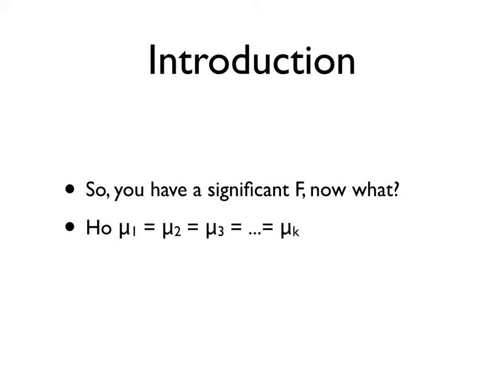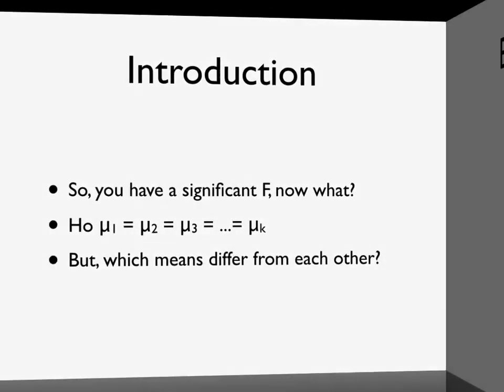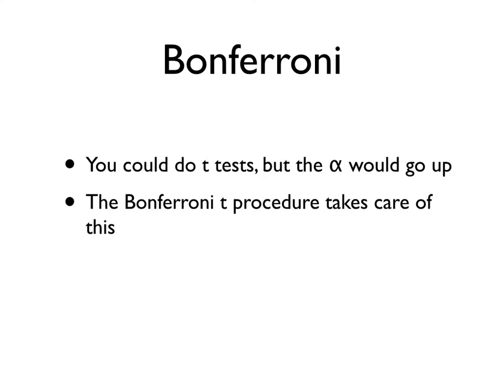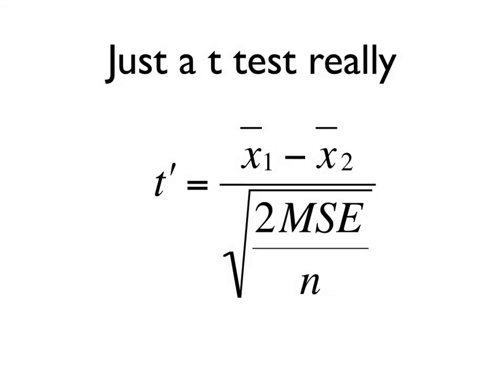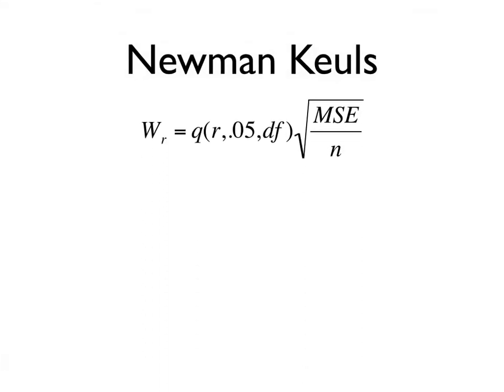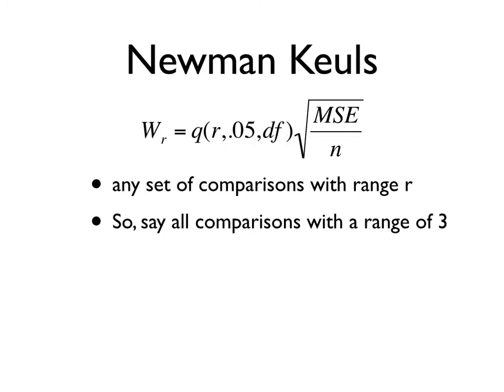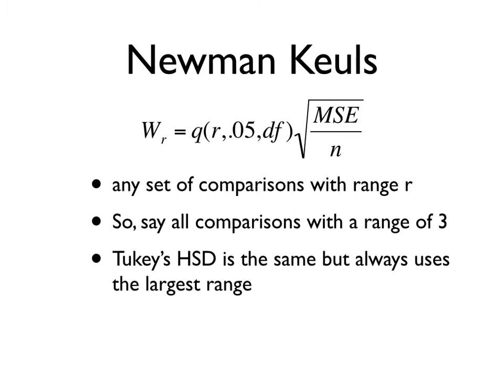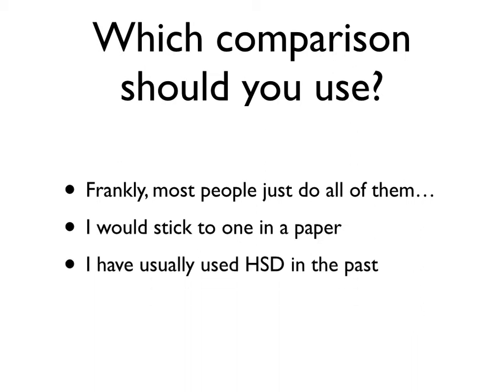Psychology 3256 post hoc tests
After a significant F, then what?